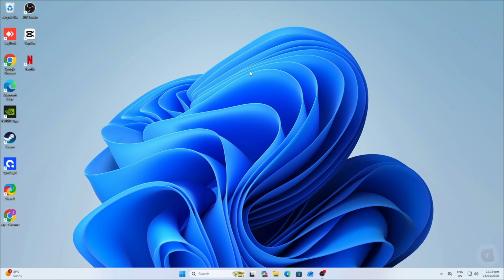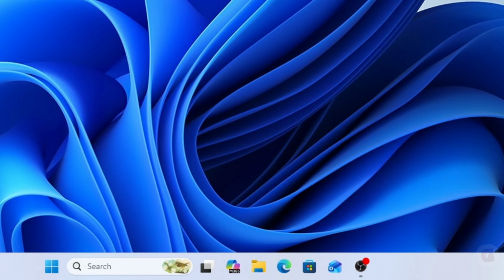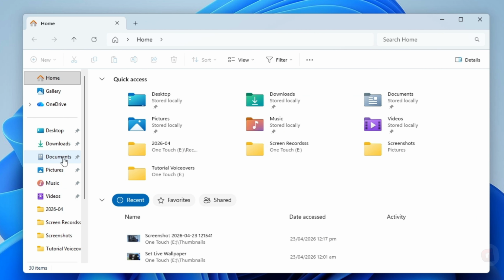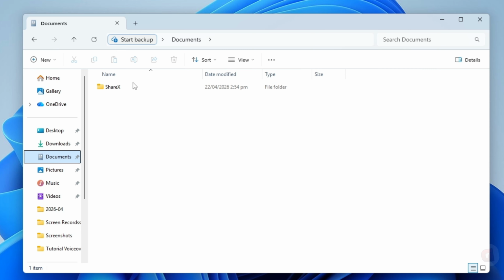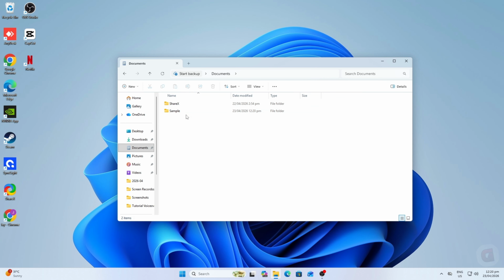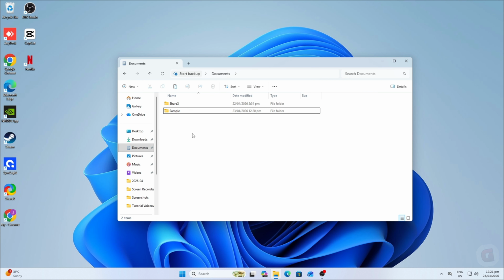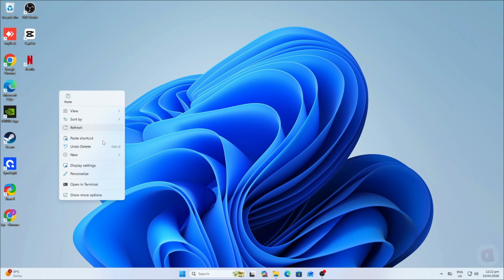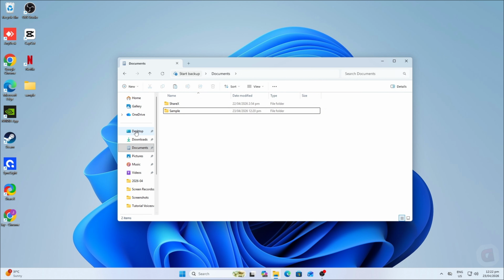How to Create New Folder on Windows 10 & 11 - Easy Guide (2026)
Need to create a new folder on Windows 10 or Windows 11 quickly? This simple guide shows you the fastest and easiest ways—even if you're a complete beginner.

In this video, you’ll learn step-by-step how to create a new folder on Windows using multiple methods, including keyboard shortcuts and right-click options. Whether you're organizing files, managing documents, or cleaning up your desktop, this tutorial has you covered.

What you’ll learn:

How to create a new folder in Windows 10 & 11
The fastest keyboard shortcut (secret tip!)
How to organize files efficiently

This tutorial is perfect for beginners, students, and anyone wanting to improve productivity on Windows.